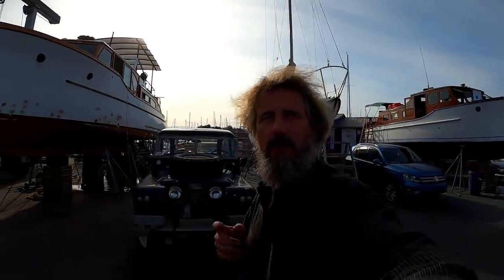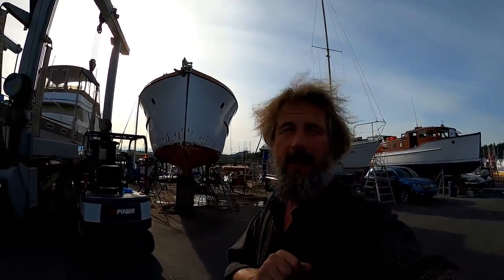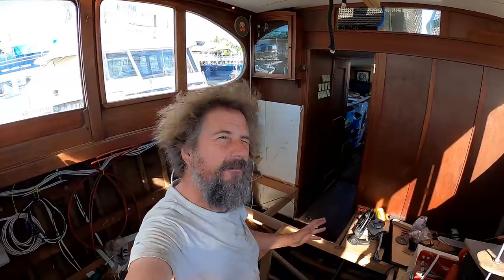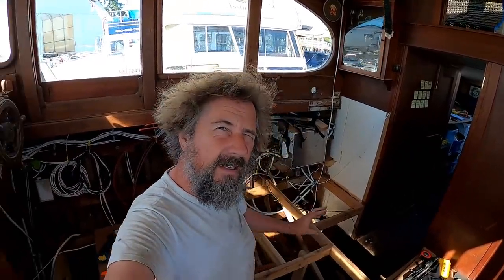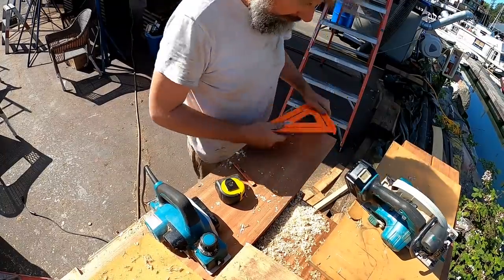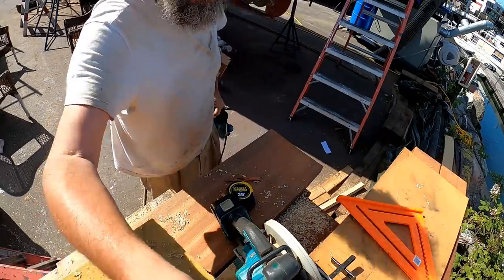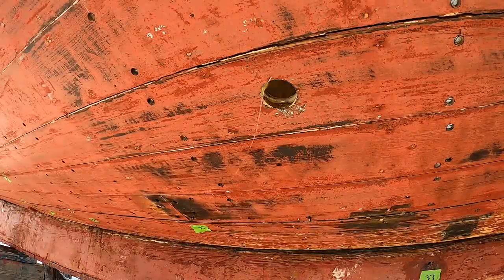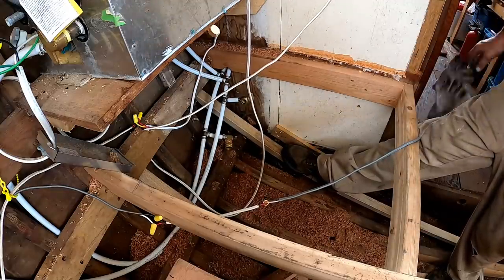Haulout Day 19 - #247 - Boat Life - Living aboard a wooden boat - Travels With Geordie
Haulout Day 19